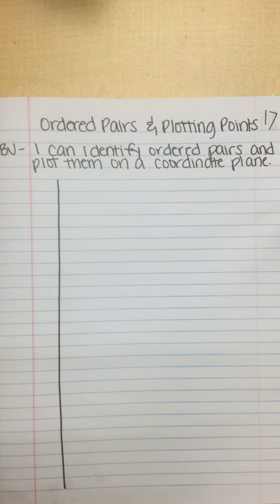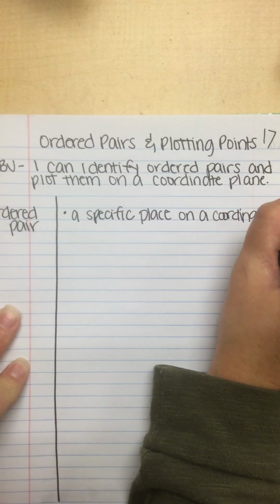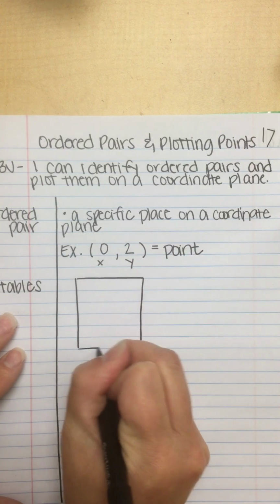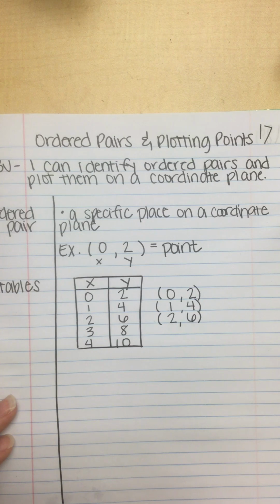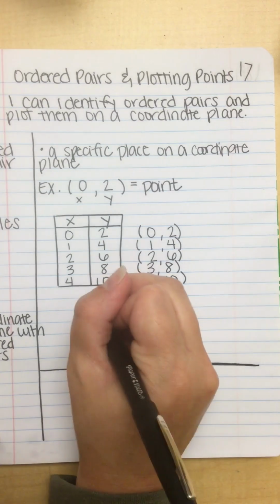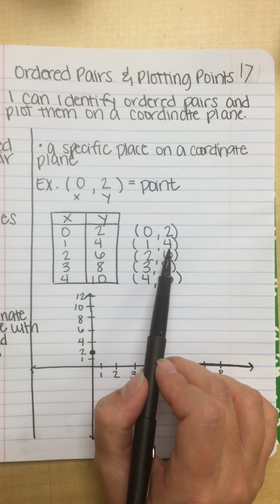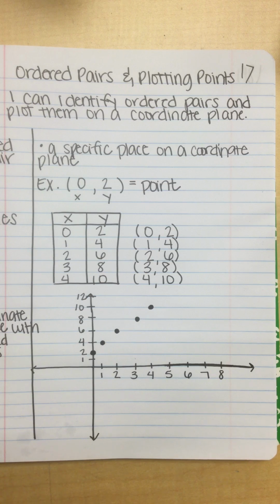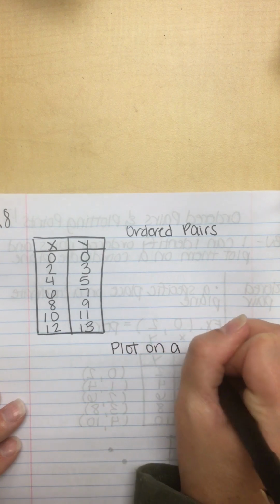Plotting on the coordinate plane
How to take points from a table and then plot them